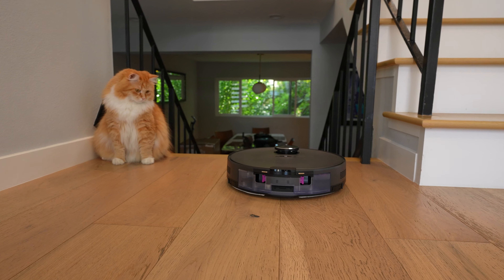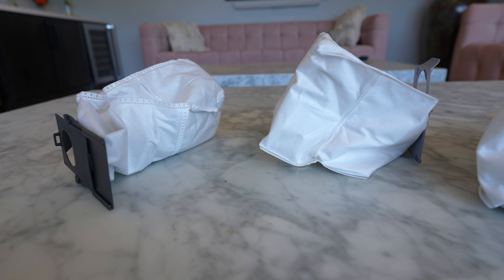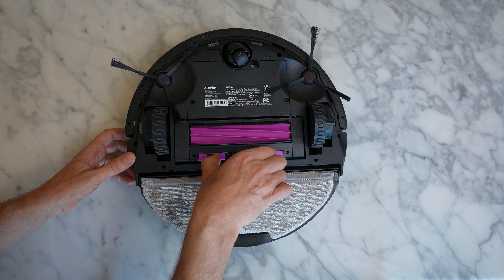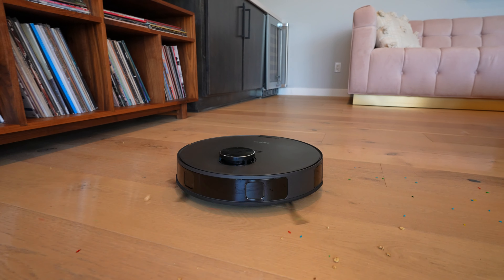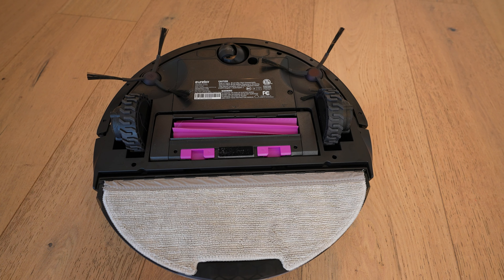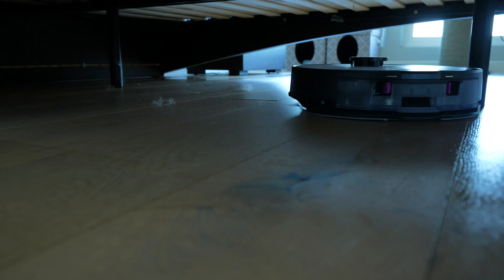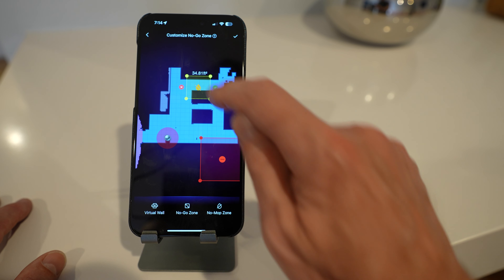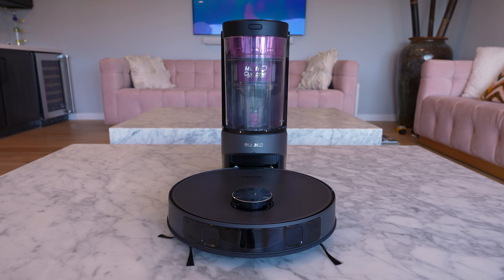Eureka E20 Plus: Powerful, Bagless Self-Emptying, and Affordable Robot Vacuum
The Eureka E20 Plus is an affordable, yet powerful robot vacuum. At this price, it's nice to see a robot that can also mop your floor and has an anti tangle brushroll. In my experience, it does well with keeping the constant cat hair under control

0:00 E20 overview
0:59 Base Station
2:22 How the robot works
4:03 Vacuum testing
5:05 Obstacle avoidance
6:10 The app
7:58 Conclusion